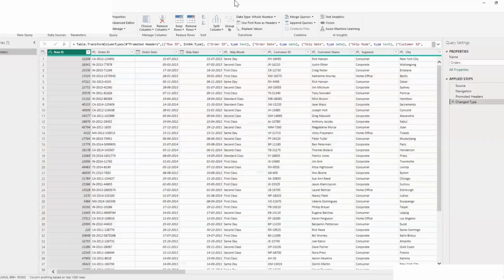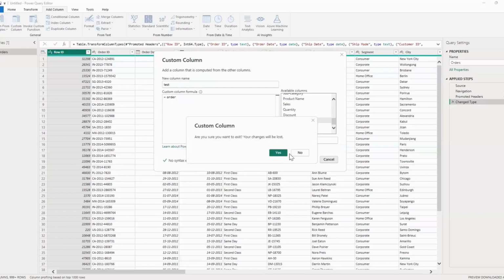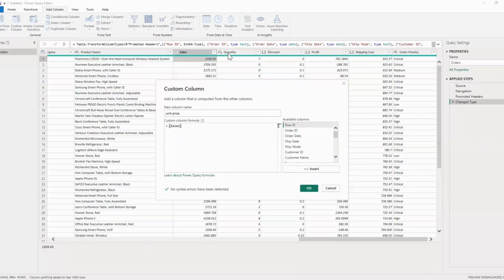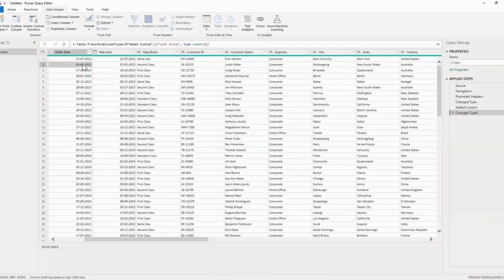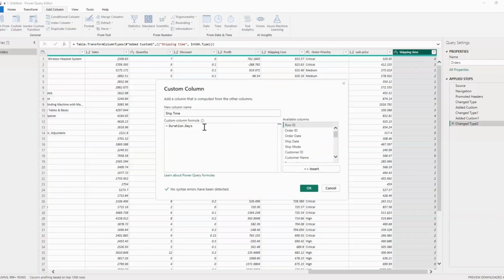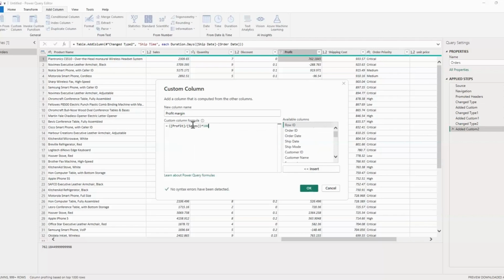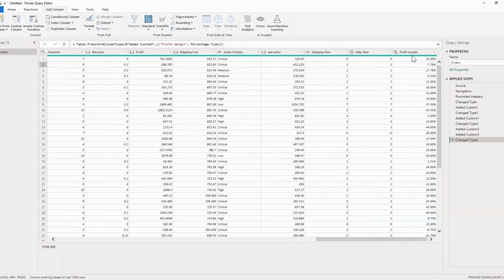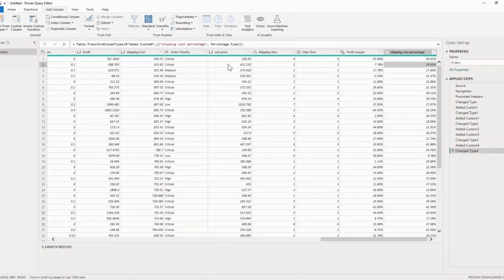3.13 Custom columns in Power BI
🛠️ Custom Columns in Power Query | Power BI Data Transformation 📊

Want to create new insights from your data? Custom Columns in Power Query let you apply calculations, transformations, and conditional logic to enhance your dataset! 🚀

✅ What Can You Do with Custom Columns?
🔹 Perform mathematical calculations (e.g., Sales * Tax Rate)
🔹 Apply conditional logic (e.g., IF statements for categorization)
🔹 Extract text values (e.g., split names, extract domain from email)
🔹 Work with dates & times (e.g., calculate the difference between dates)
🔹 Create customized categories for better reporting

🎯 Why Use Custom Columns?
✅ Adds flexibility to your data transformations
✅ Reduces manual effort by automating calculations
✅ Improves data consistency & accuracy